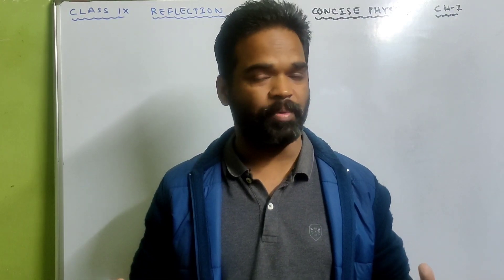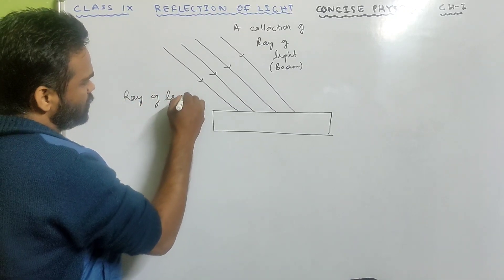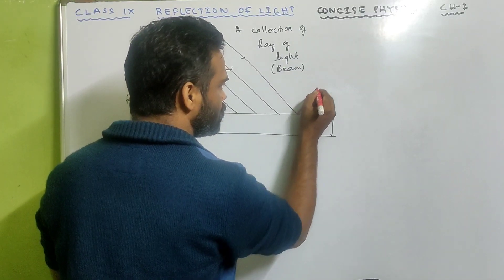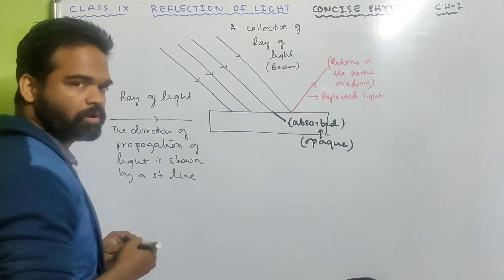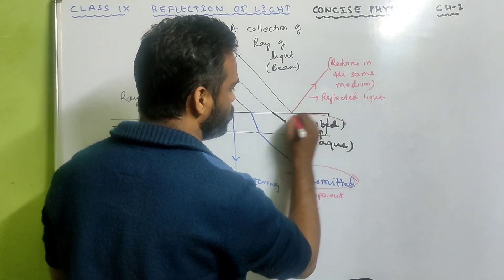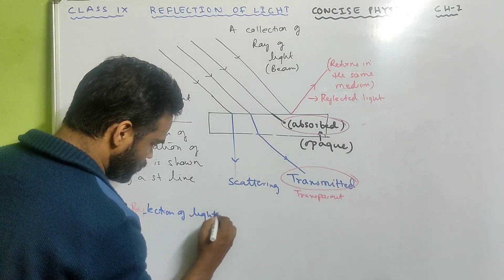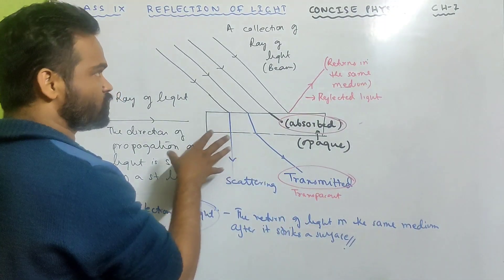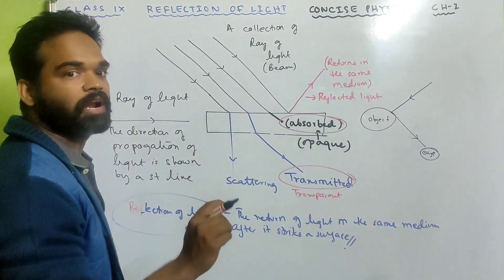Reflection of light Class 9 || Icse ||Concise physics || Explanation || Selina || Laws of Reflection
Reflection of light Class 9 || Concise physics || Icse || Selina || Explanation | Laws of Reflection